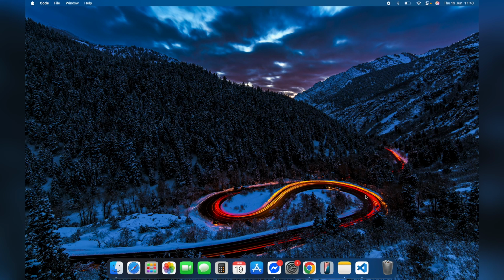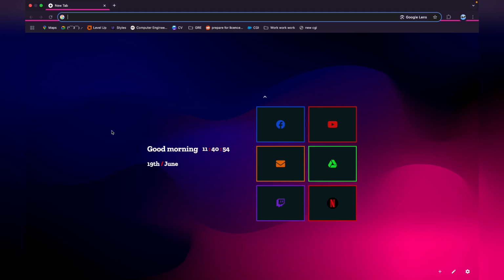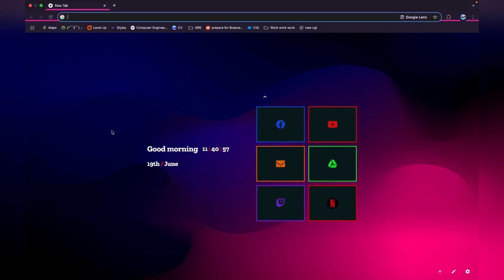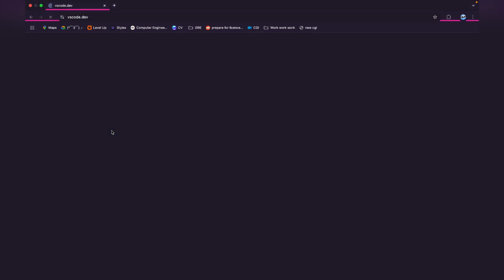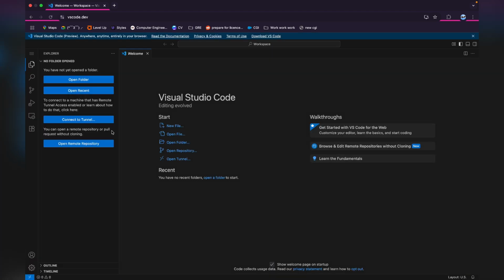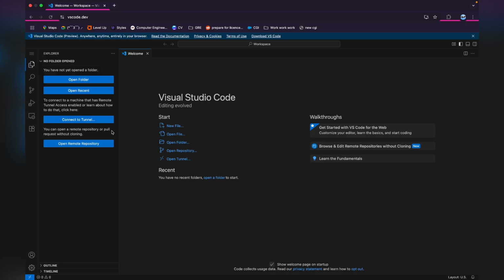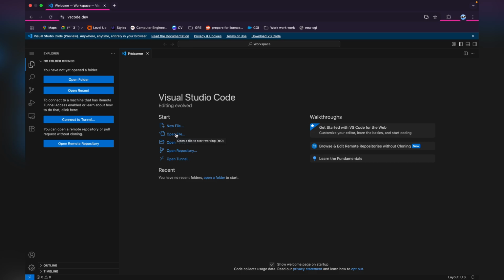How to Install Visual Studio Code on Chromebook Without Linux 2025?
Want to install Visual Studio Code on your Chromebook without using Linux (Crostini)? In this step-by-step tutorial, I’ll show you an easy way to set up VS Code on Chromebook without Linux, using browser-based alternatives and progressive web apps (PWA). Whether you’re a beginner coder or a student, this guide helps you start coding in VS Code right from your Chromebook, with no complex setup required!